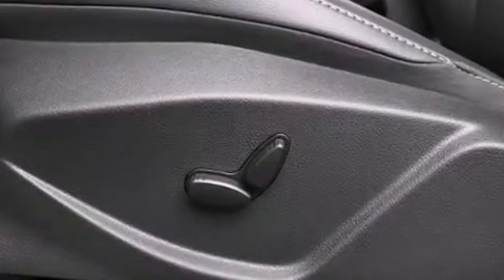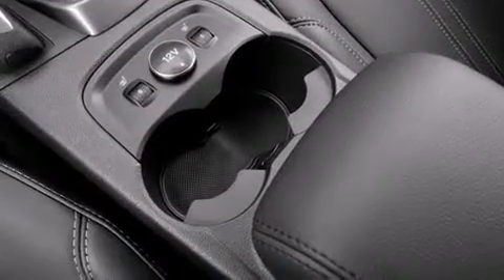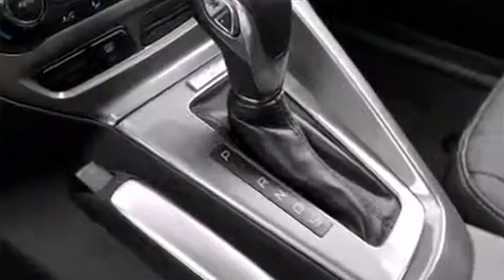2014 Ford Focus Titanium in Needham Heights, MA 02494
Muzi Ford
557 Highland Ave.

The 2014 Ford Focus. This 4 door, 5 passenger hatchback provides a satisfying ride for all passengers. Under the hood you'll find a 4 cylinder engine with more than 150 horsepower, and for added security, dynamic Stability Control supplements the drivetrain. Ford paid particular attention to efficiency and practicality with the following features: 1-touch window functionality, a tachometer, a trip computer, fully automatic headlights, heated door mirrors, power windows, and remote keyless entry. Features such as automatic climate control and leather upholstery prove that economical transportation does not need to be sparsely equipped. Storage solutions are integrated throughout the interior, demonstrating thoughtful attention to detail. For drivers who enjoy the natural environment, a power moon roof allows an infusion of fresh air. You and your passengers will enjoy the stereo system, which includes a CD player with MP3 capability, steering wheel mounted audio controls, and 10 speakers, providing excellent sound throughout the cabin. Ford also prioritized safety and security by including: dual front impact airbags with occupant sensing airbag, head curtain airbags, traction control, a security system, and 4 wheel disc brakes with ABS. Brake assist technology provides extra pressure when applying the brakes. We have the vehicle you've been searching for at a price you can afford. Please don't hesitate to give us a call.